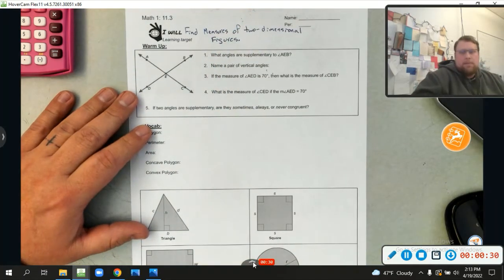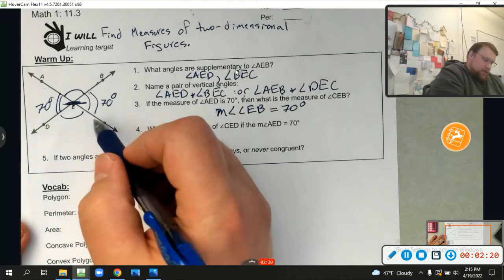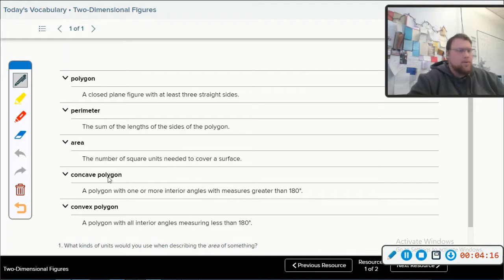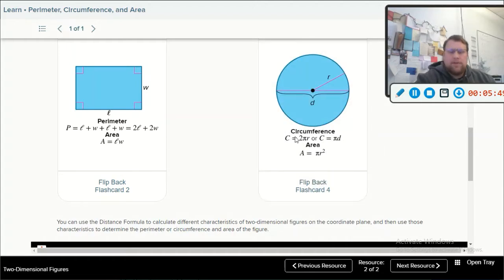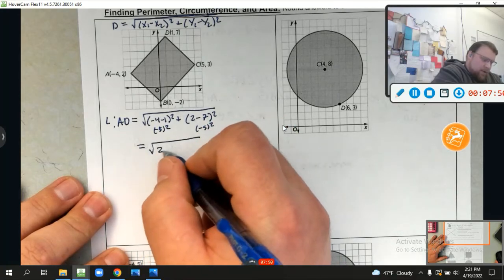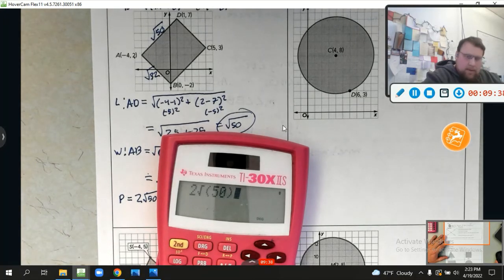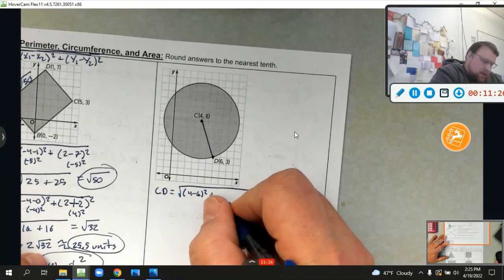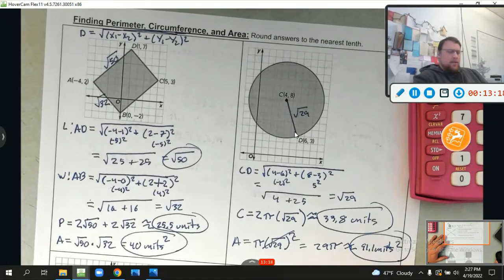Math 1: 11.3 Two Dimensional Figures Part 1